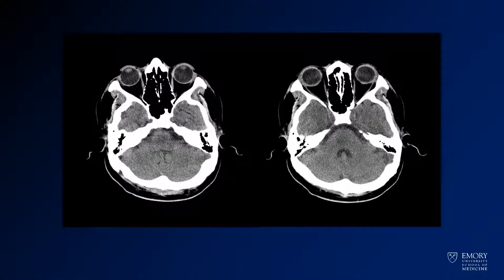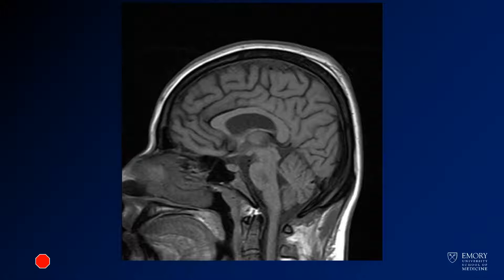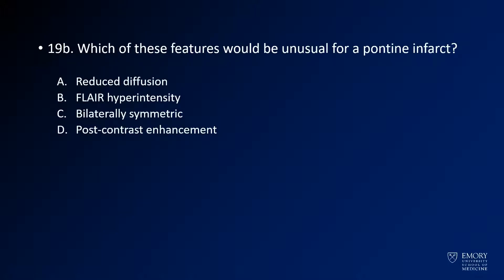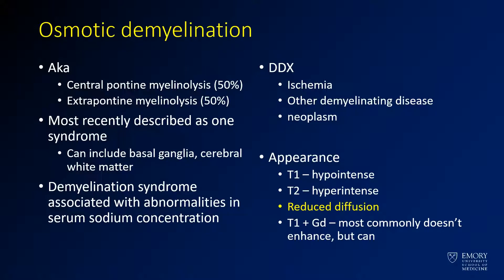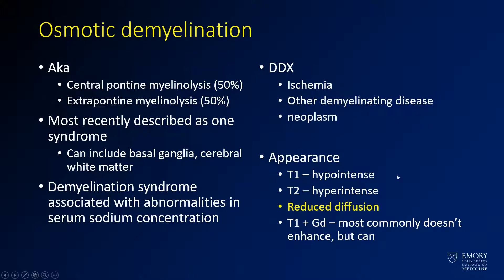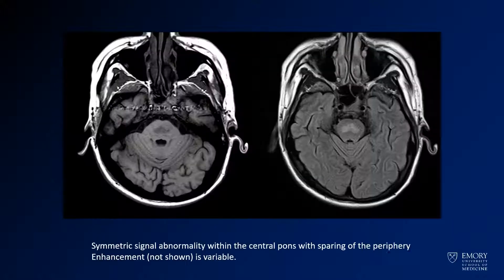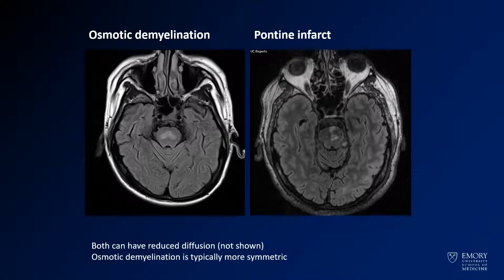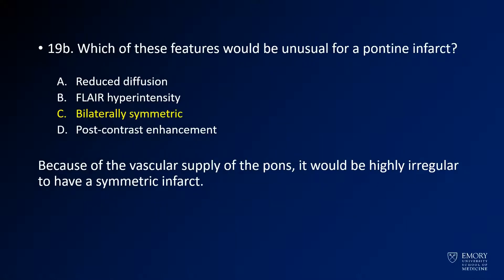Neuroradiology board review lecture 1 case 19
The initial CT in this patient shows subtle hyperintensity in the pons which could easily be mistaken for artifact. However, MRI confirms a central and symmetric hyperintensity within the pons.

The diagnosis is: osmotic demyelination

Osmotic demyelination is a diagnosis characterized by central FLAIR hyperintensities in the pons, although abnormalities can occur anywhere in the brain. They are associated with abnormalities in serum osmolality, particularly sodium concentration. The primary differential consideration is infarct, although these are rarely bilaterally symmetric.